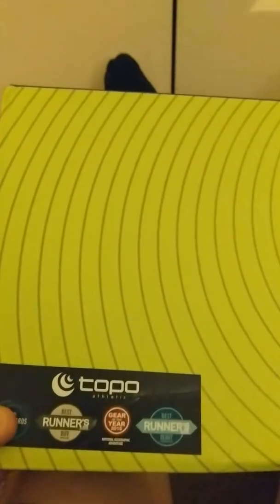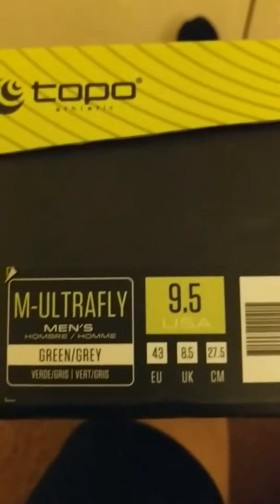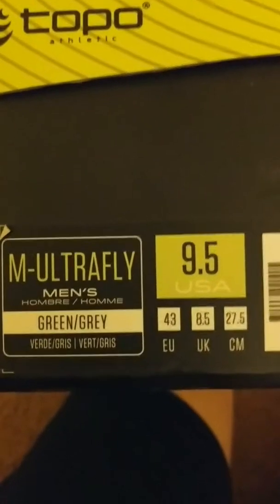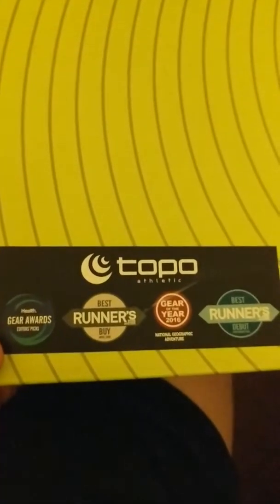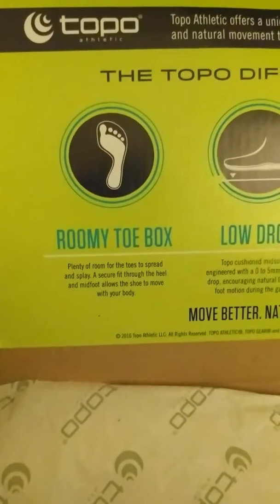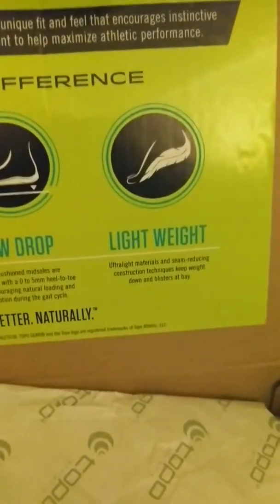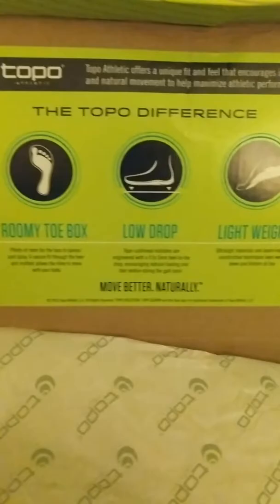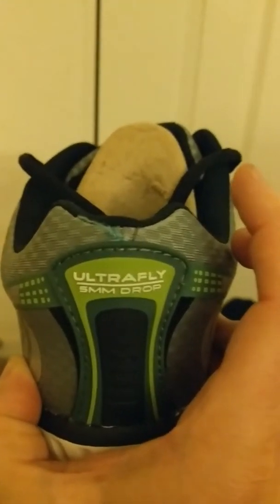Topo Ultrafly Unboxing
Topo Running Shoe, Ultrafly, Topo, wide foot, altra provisions, Topo, unboxing